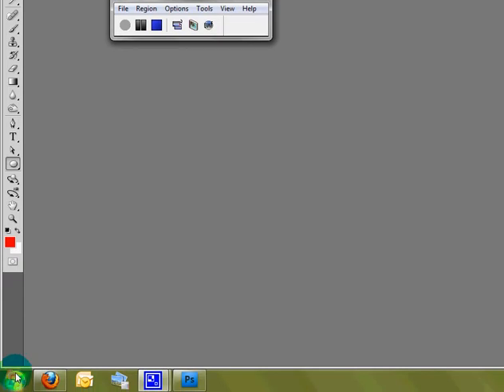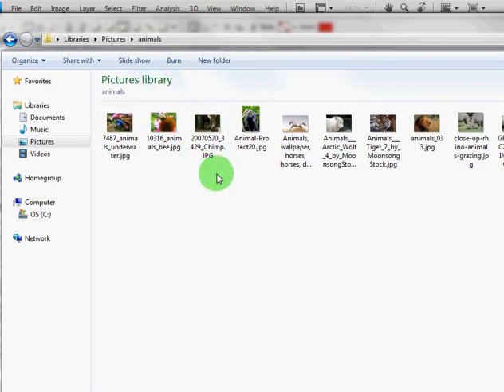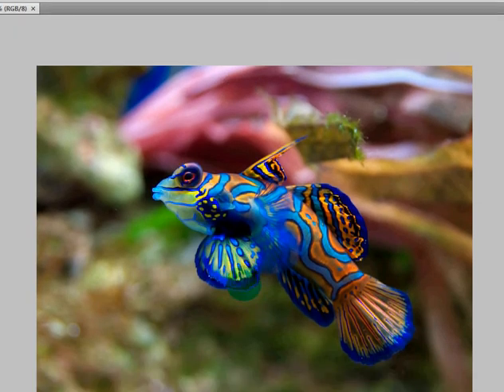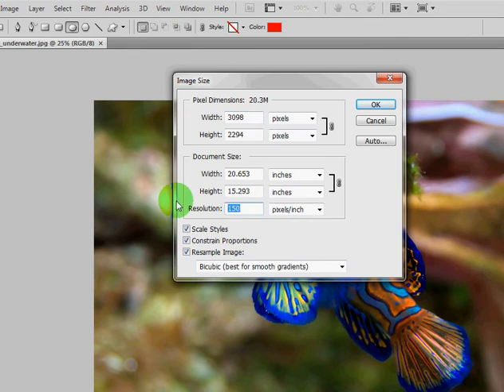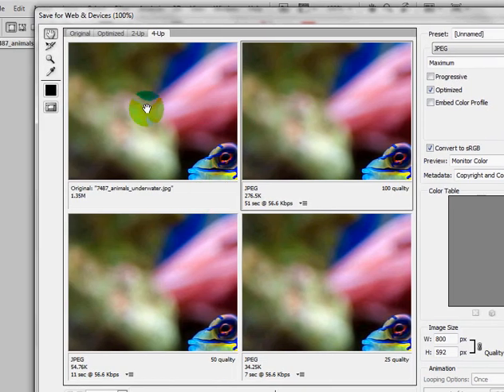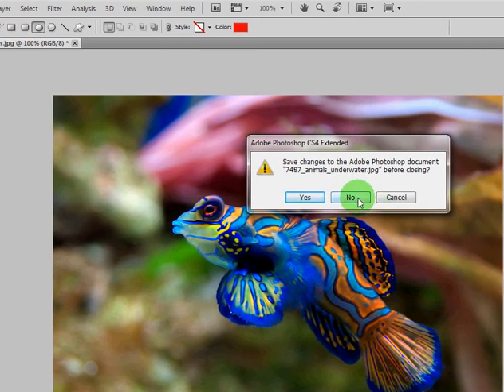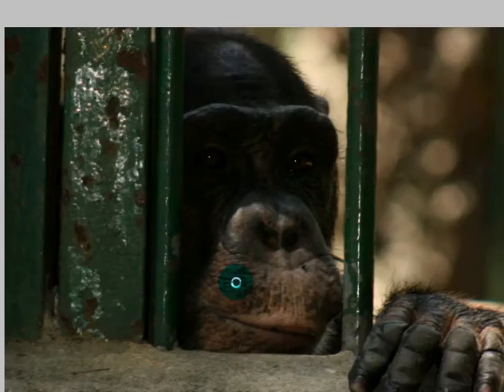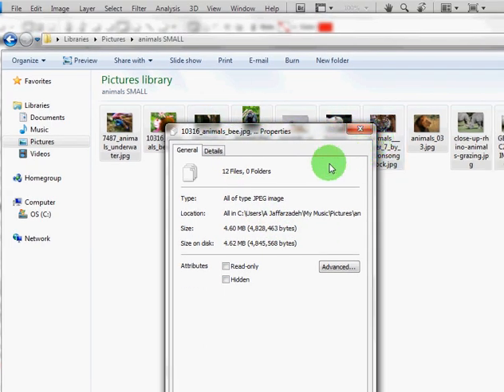Using Batch Function in Photoshop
This video is meant to accompany the workshop held for the teachers. It's missing some info that I covered in class, but it should aid you in using the Batch function on your own. Good luck!